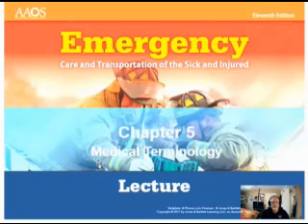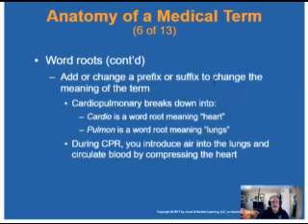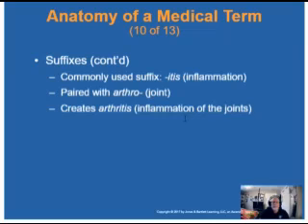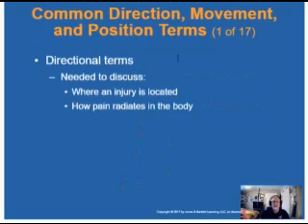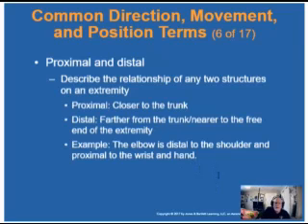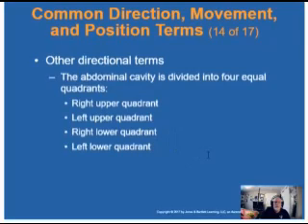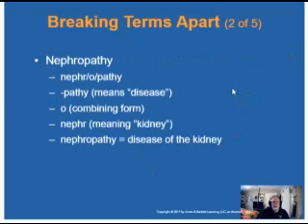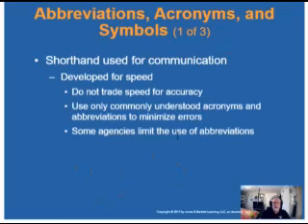EMT Medical Terminology Lecture, R. Todd, J.D., L.P., Amarillo College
EMSP 1501, Medical Terminology